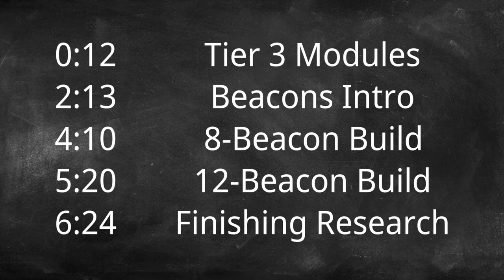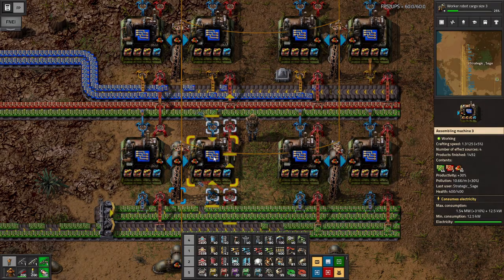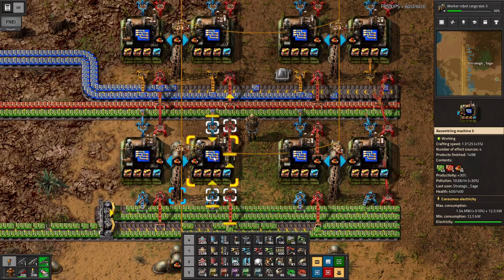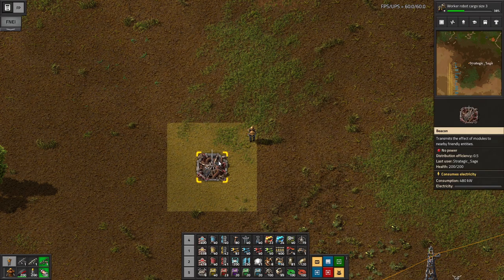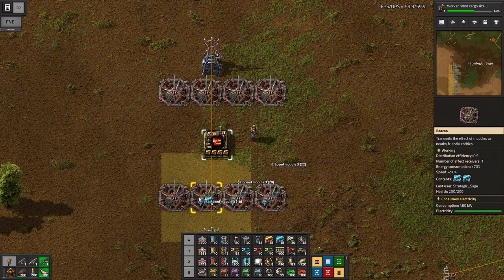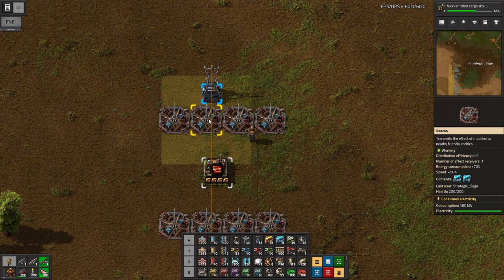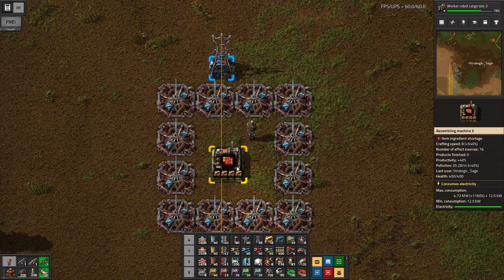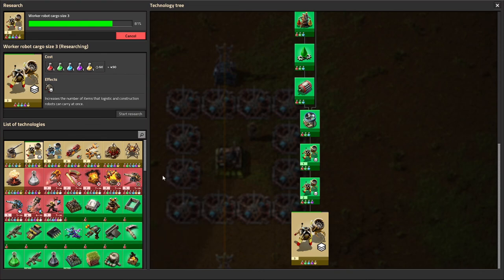Late-Game Modules & Beacons | Factorio 1.1 Tutorials for New Players #45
Recommend research order so far:

(Burner Phase)

(Jump-Start Factory)

Military
Heavy Armor
Military 2

(General Upgrades)

(Pre-Oil Military)

(Chemical)

0:00 Intro
0:12 Tier 3 Modules
2:13 Beacons Intro
4:10 8-Beacon Build
5:20 12-Beacon Build
6:24 Finishing Research